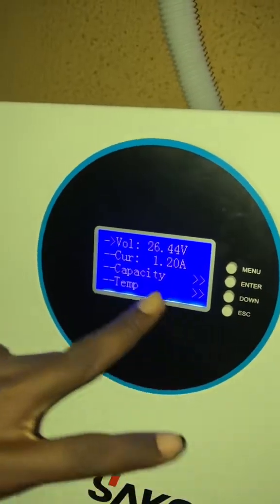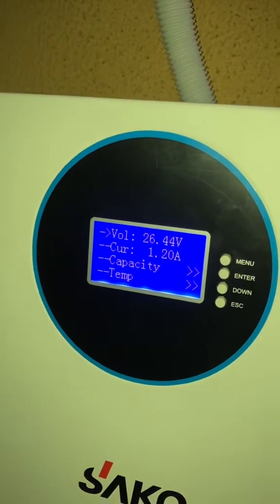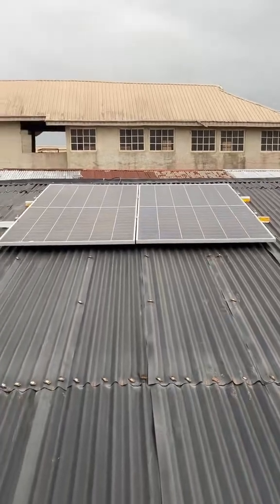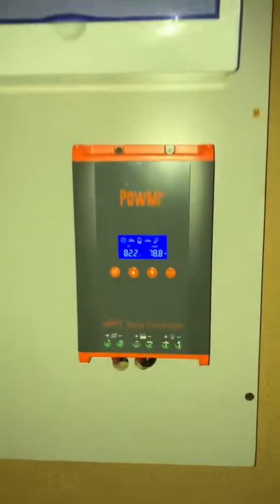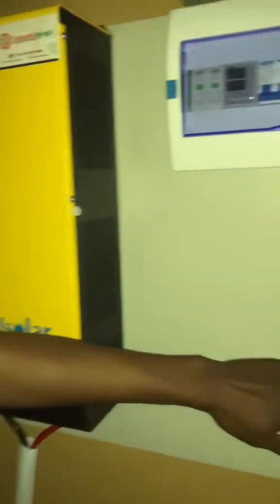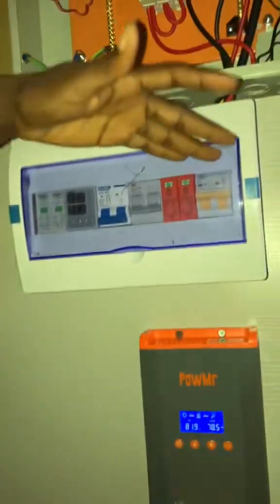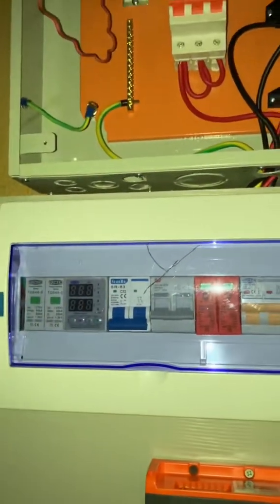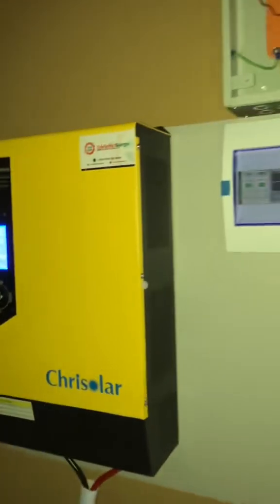3KW 5kwh solar installation in Ore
Solaris Surge provides a reliable grid support system for a 2-bedroom apartment in Ore, Ondo State, by installing a 3kva transformer-based inverter, a 60A charge controller, and two 590w solar panels. This system is designed to provide efficient and sustainable energy solutions.